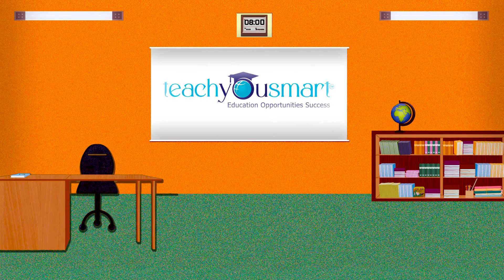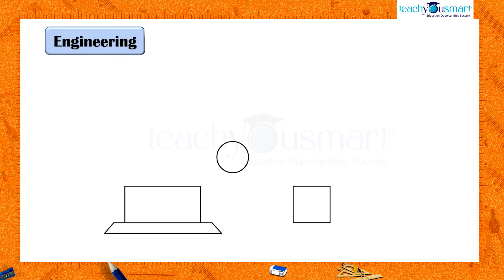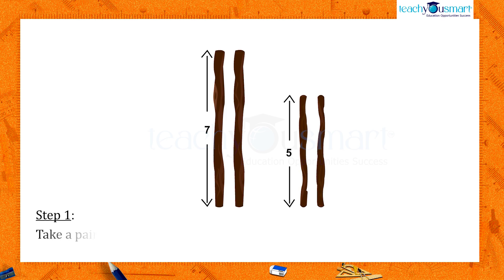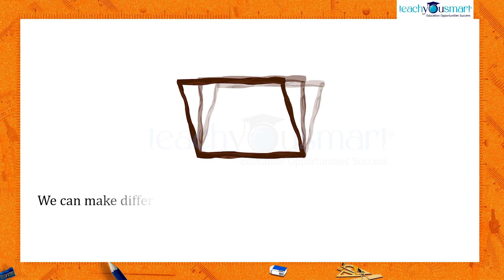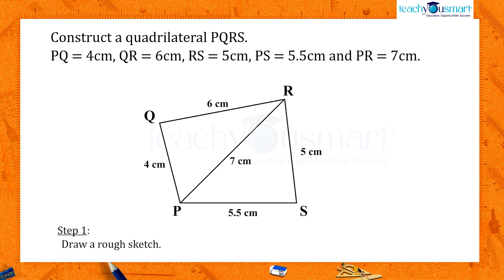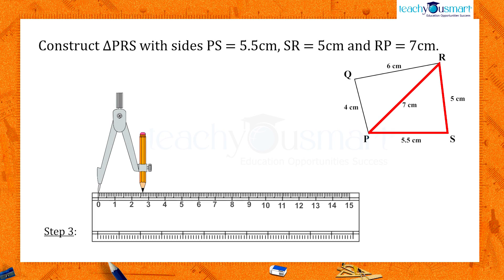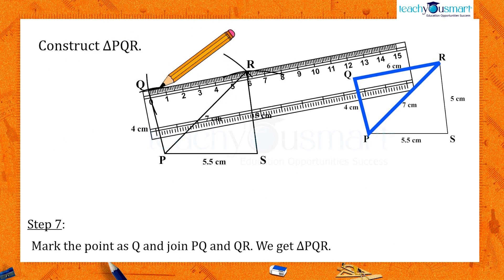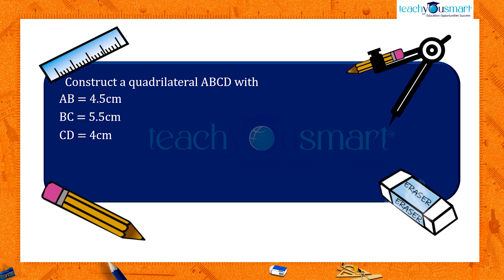Practical Geometry-Introduction-Construction Of Quadrilateral Using 4 Sides & 1Diagonal-NCERT-Class8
Teachyousmart explains, the importance of geometry in our everyday life and the construction of quadrilateral using 4 sides and one diagonal, with the help of an activity.